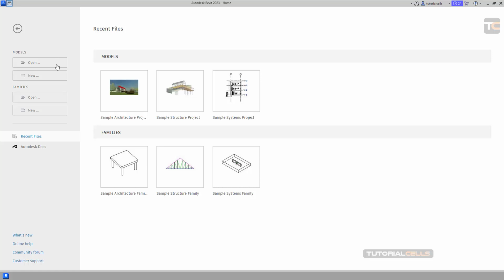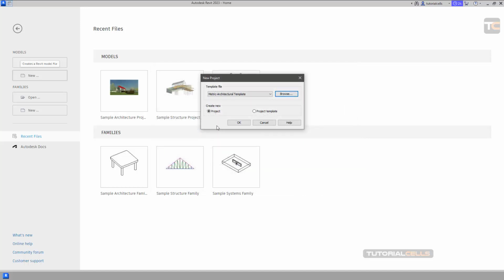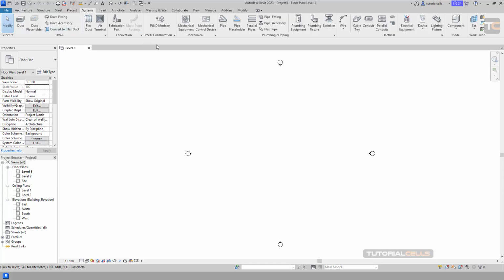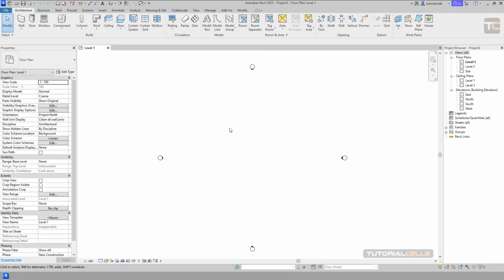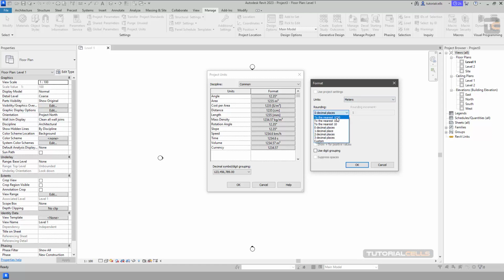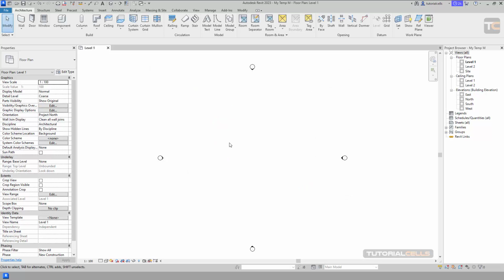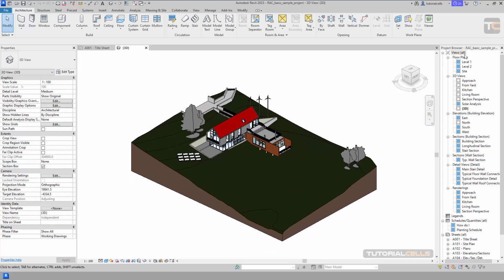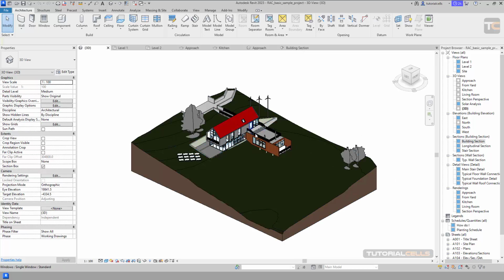0001. start project & user interface in revit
start project & user interface